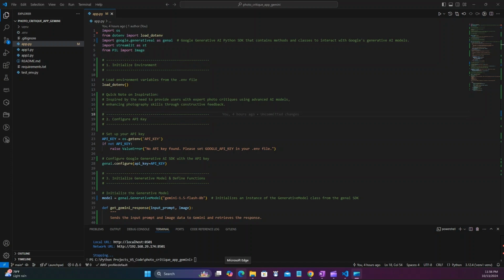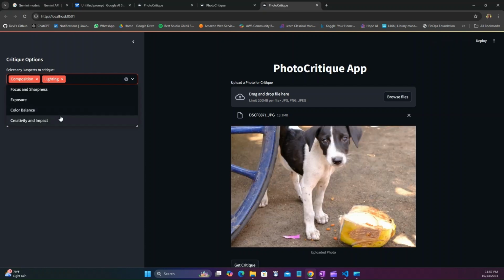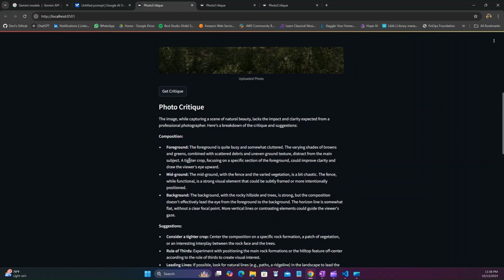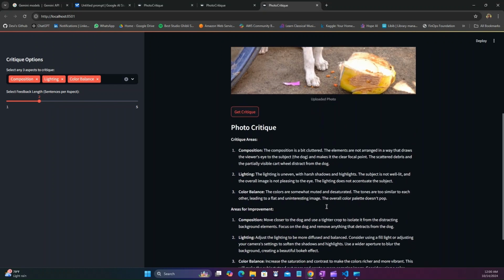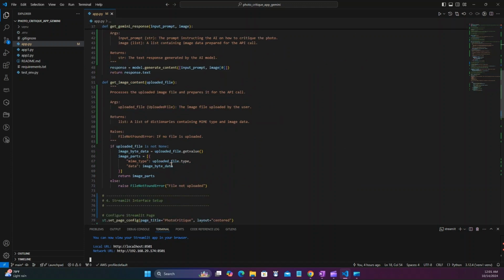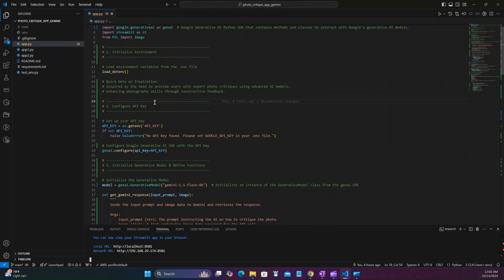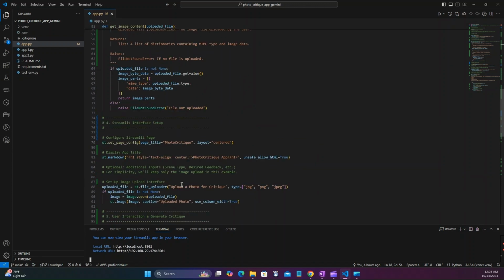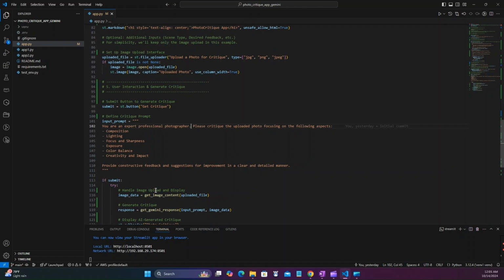Build a Photo Critique App Using Gemini-1.5-Flash-8B and Streamlit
In this tutorial, learn how to build a Photo Critique and Enhancement App using Streamlit and Gemini-1.5-Flash-8B model. You will learn everything from setting up your environment to deploying your application.

Have Gemini critique your photos and provide suggestions on improving your composition, lighting, and exposure! Fun app for photographers and developers looking to enhance their skills!